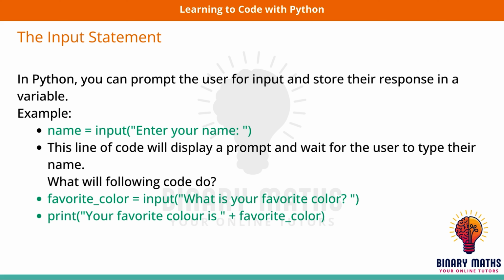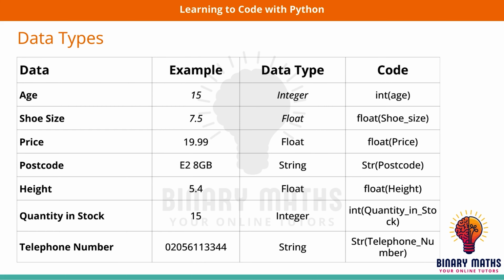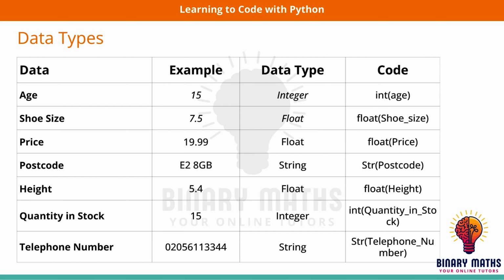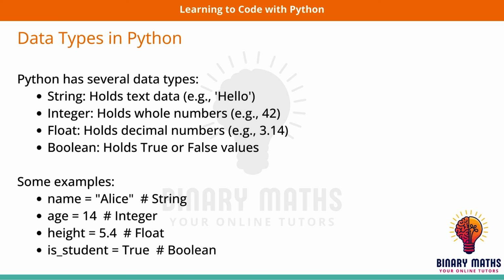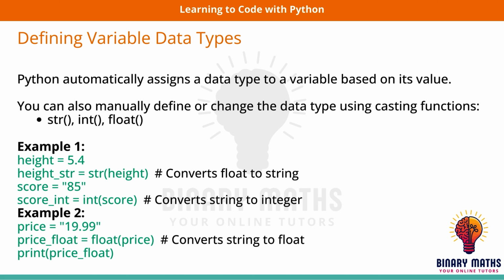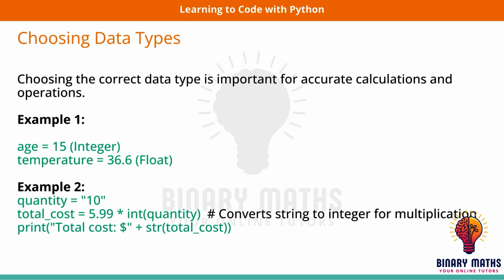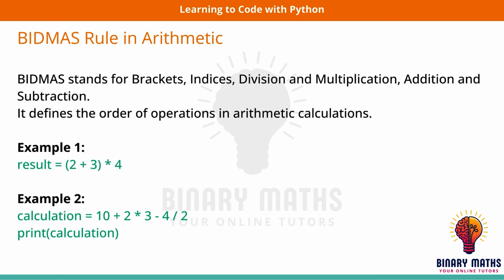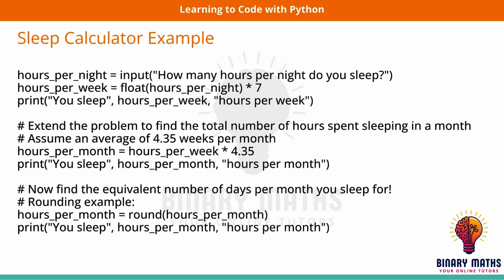Learning to Code with Python | 2.2 Understanding Data Types and Arithmetic in Python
This is a complete Python Programming course aimed at beginners who are new to programming. The course will cover the following:

2.1 Strings & Variables in Programming
2.2 Understanding Data Types and Arithmetic in Python
2.3 Selection
2.4
2.5
2.6